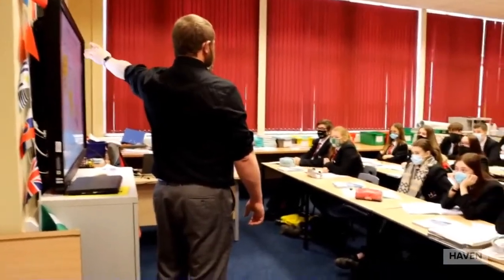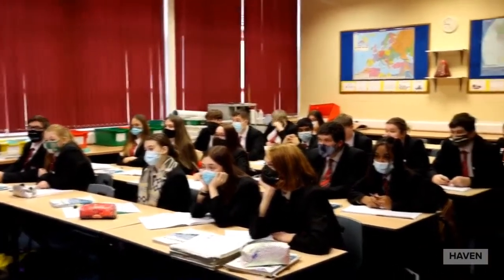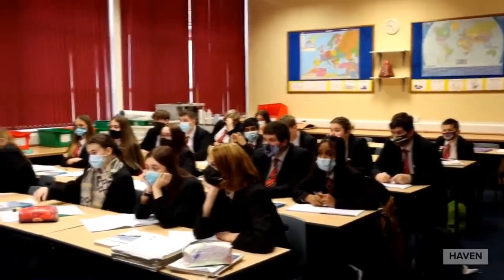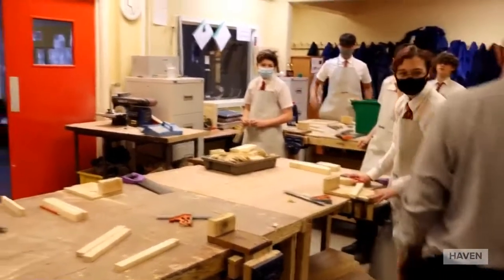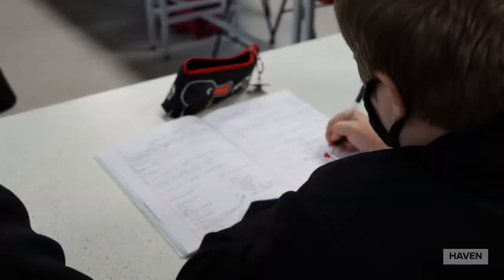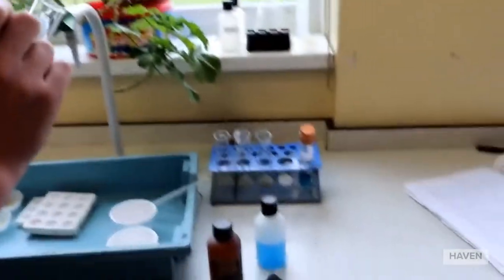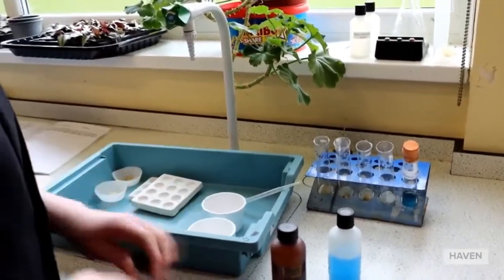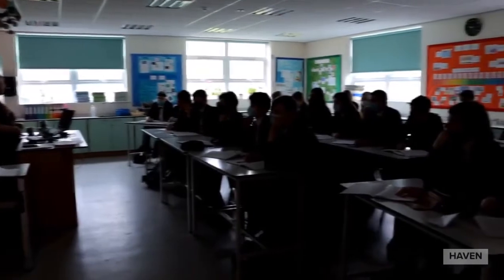Morning of Learning @ Haven High Academy